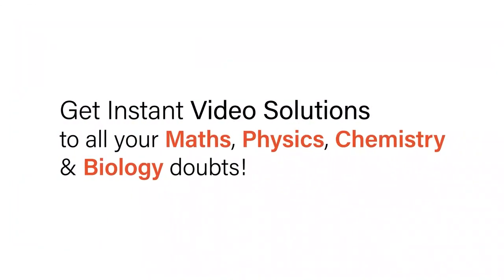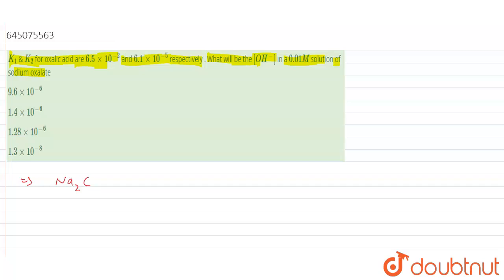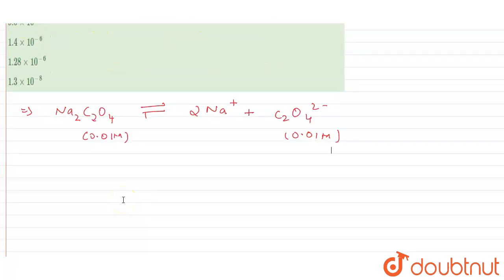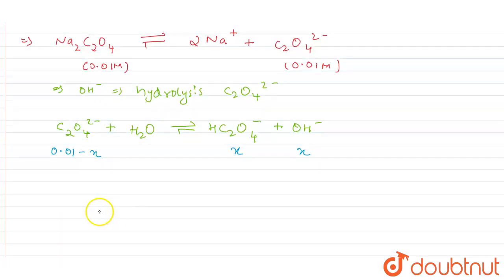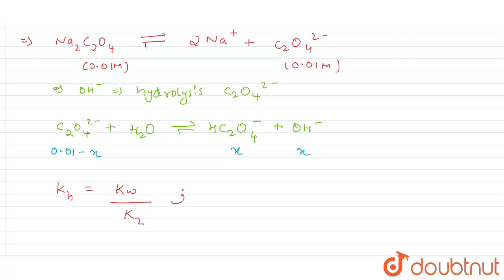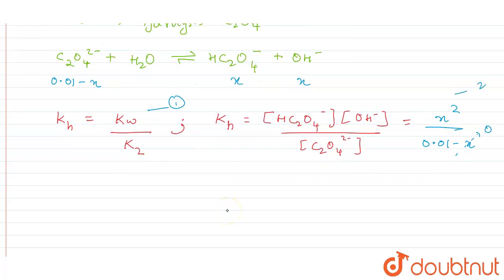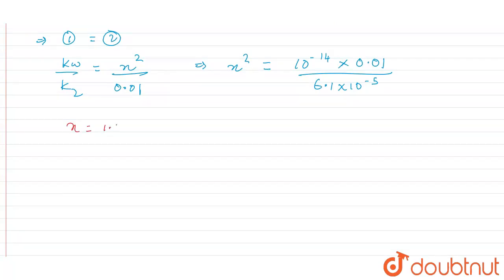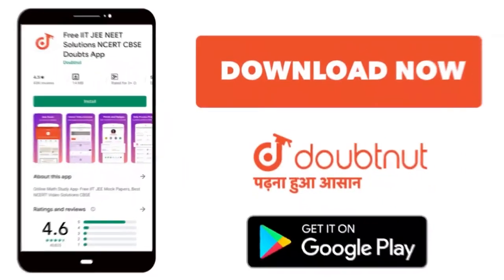K_(1) & K_(2) for oxalic acid are 6.5 xx 10^(-2) and 6.1 xx 10^(-5) respectively . What will be ...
K_(1) & K_(2) for oxalic acid are 6.5 xx 10^(-2) and 6.1 xx 10^(-5) respectively . What will be the [OH^(-)] in a 0.01 M solution of sodium oxalate
Class: 12
Subject: CHEMISTRY
Chapter: NTA NEET SET 67
Board:NEET

👉 Have Any Query? Ask Us.